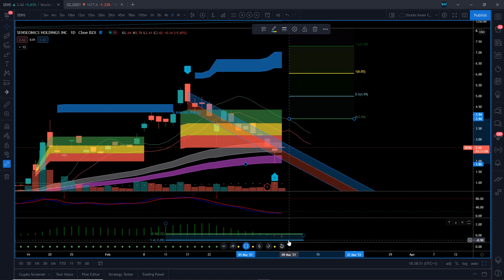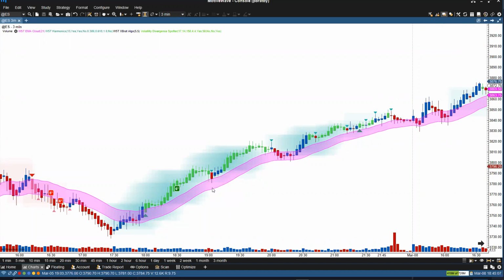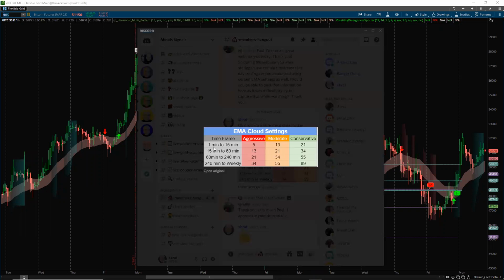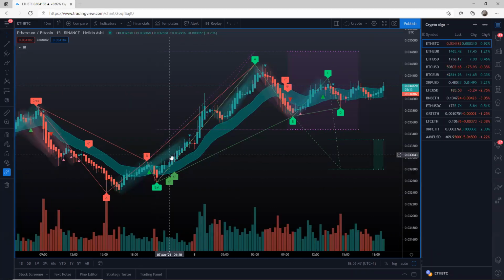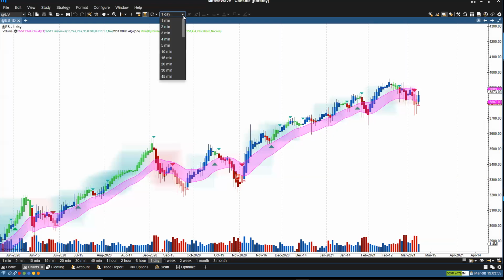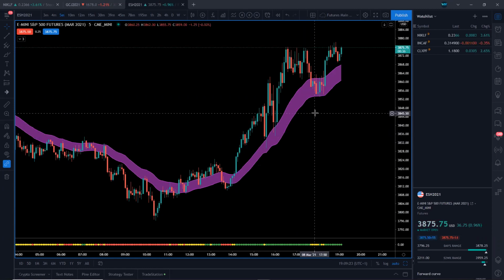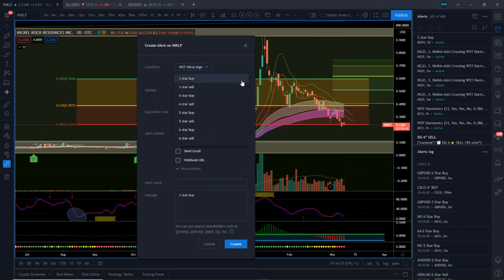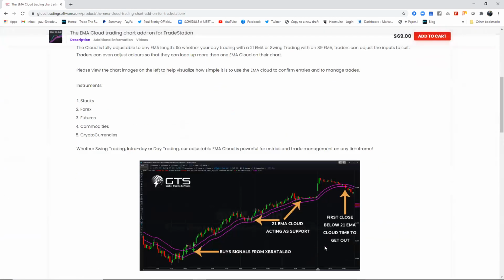Global Trading Software 👉Webinar Recording 08 March 2021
Participate in our exclusive recording of the Live Trading Webinar on 8th March 2021! Acquire invaluable insights into our meticulously crafted Trading Indicator Bundles, specifically designed for Swing Trading, Day Trading, and Crypto Trading. Enhance your trading strategies with confidence and stay ahead of the market.

Learn the art of leveraging diverse combinations of trading indicators to identify high probability trades in Stocks, Futures, Forex, and Crypto. Seize the opportunity to enhance your trading skills and take your strategies to the next level! Don't miss out!

Check out the different trading indicator bundles on different platforms